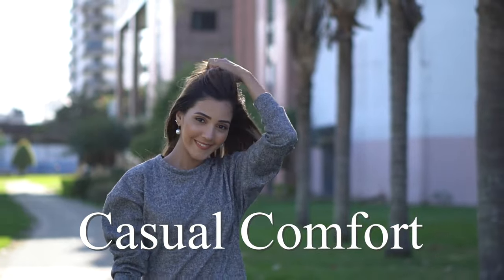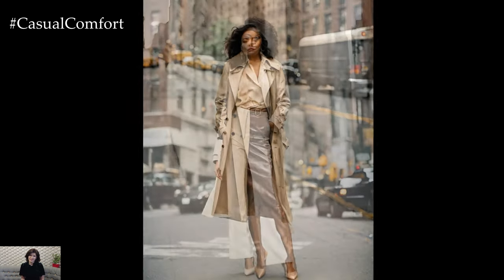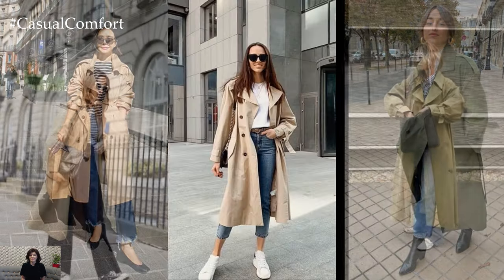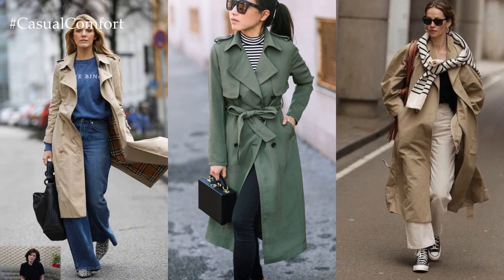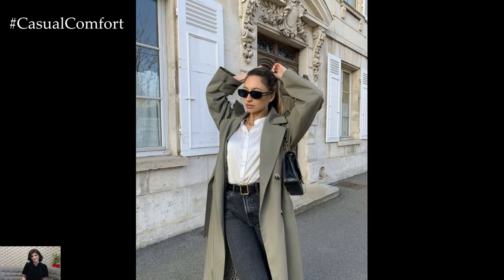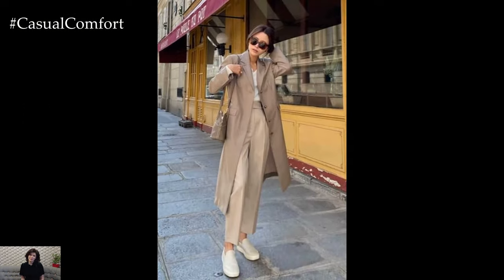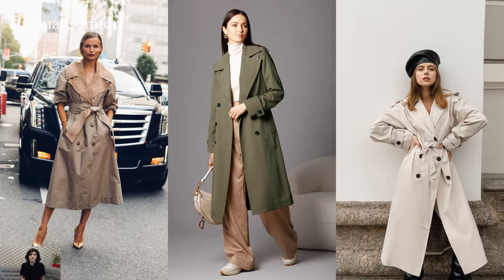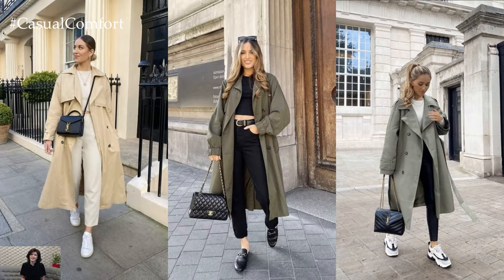2024 Fashion Trends | Trench Coat Outfit Ideas - What To Wear With Trench Coat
Are you looking for some style inspiration on how to rock a trench coat? Look no further! In this video, we showcase chic ways to style a trench coat for any occasion. Whether you prefer a classic, timeless look or want to add a trendy twist to your outfit, we've got you covered. From casual to formal, these outfit ideas will help you make the most out of this versatile wardrobe staple. Stay on trend and slay in a trench coat with these fabulous styling tips!